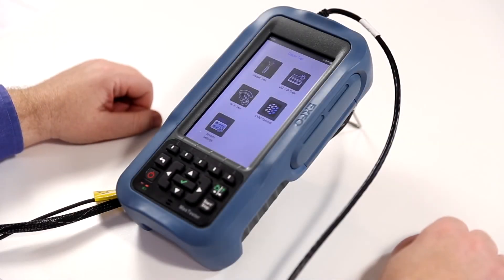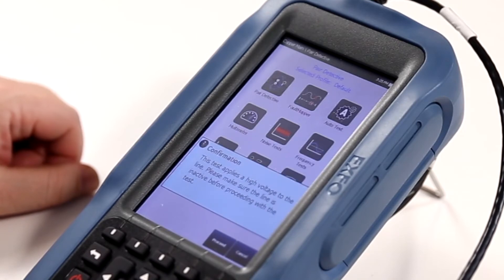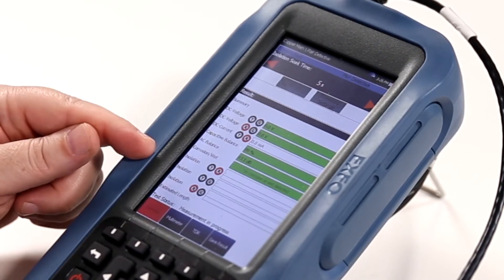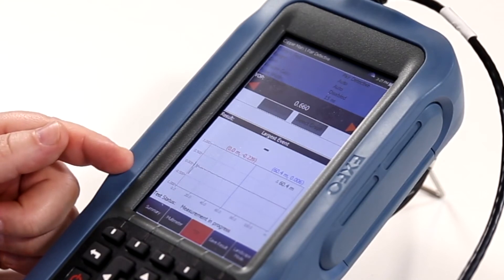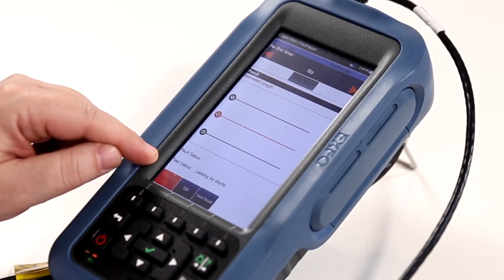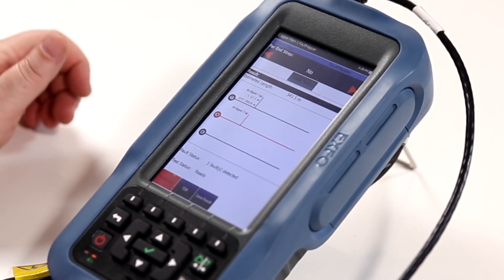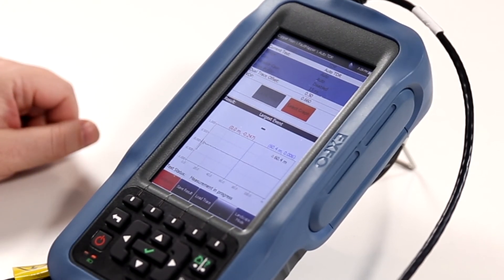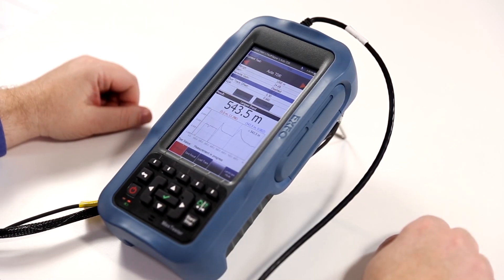How to use pair detective and fault mapper | Maxtester 635G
The MAX-635G’s SmartR test suite features Pair Detective and Fault Mapper, two unique copper testing capabilities that allow technicians to automatically find common metallic pair faults, measure the line and analyze the results. Watch this video if you want to discover just how quickly the SmartR test suite can speed up field jobs.